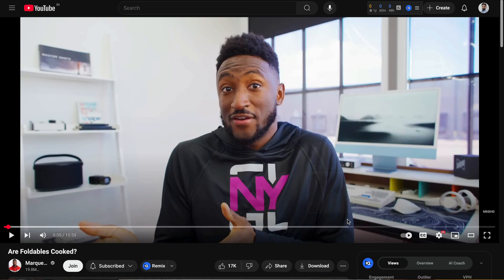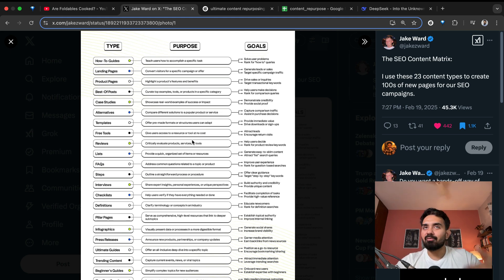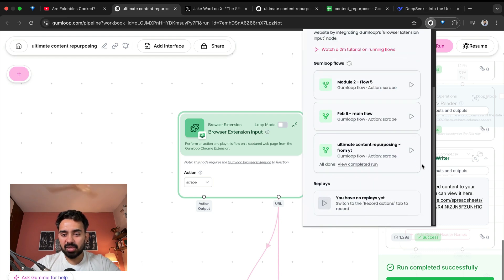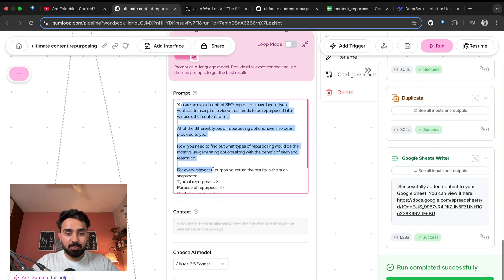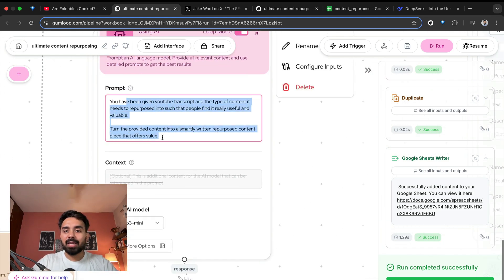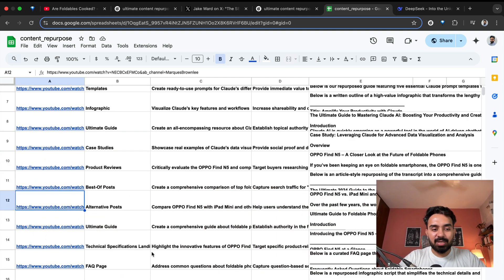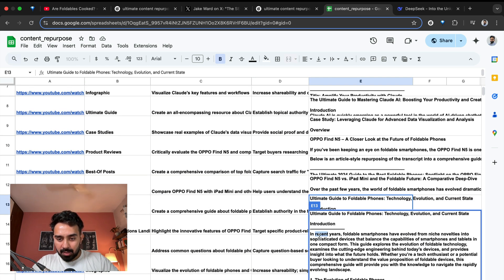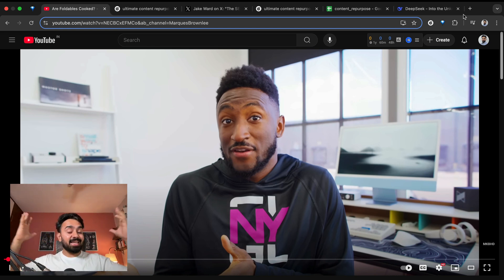Ultimate Content Repurposer | Day 20 of the 28-Day AI Automation Challenge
Chapters:
0:00 - Problems with hiring
0:50 - Intro to hiring workflow
1:58 - Building the workflow with Gumloop
7:40 - How this will help you